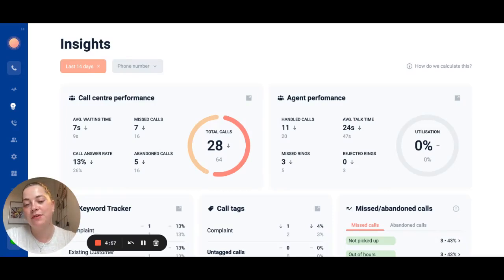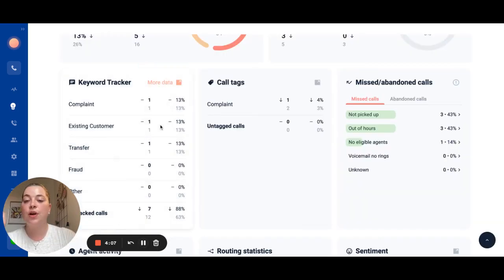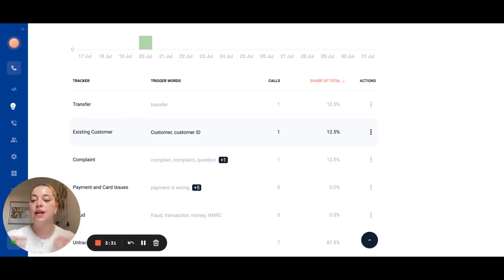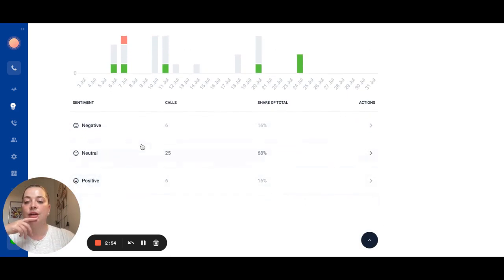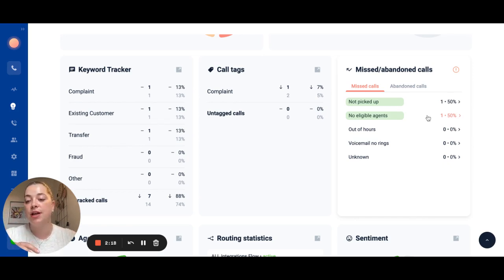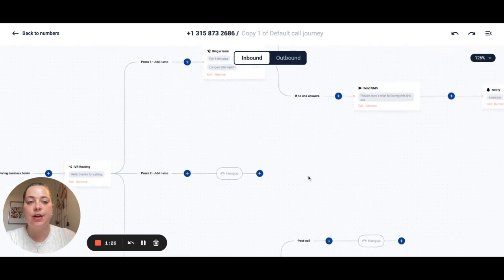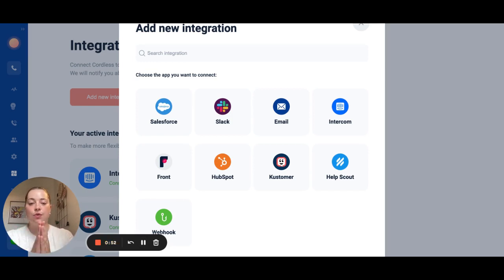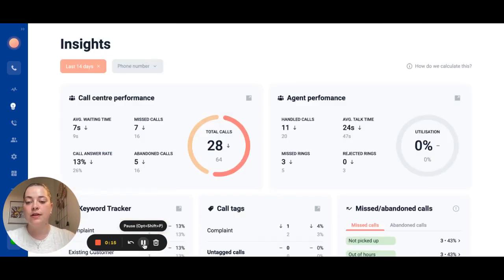Cordless Demo - Cordless Features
In this video, Lauren gives us a quick tour of Cordless's main features.

Interested in learning more? Let's chat!

🟠 About Cordless:

Cordless is an all-in-one telephony platform with AI-driven intelligence capabilities designed for customer-facing teams.

Unlike other platforms, Cordless provides a full set of features, including AI-driven intelligence, at no additional cost. These capabilities enable teams to gain insight into the content of customer conversations, fostering a better understanding of what customers are calling about and making it easier to identify emerging topics and trends.

Cordless’s AI-powered tools have been designed to enhance existing Customer Support workflows, facilitating key tasks, such as understanding first-call resolution without manual checks and ensuring compliance.

One of Cordless’s standout features is enterprise-level reporting, allowing businesses to gain valuable insights into their communication patterns.

What sets Cordless apart is the team’s dedication to a personalized experience. They are friendly and supportive, offering free phone number porting, tailored onboarding, and complimentary regular check-ins to ensure users get the most out of the system. They also provide prompt 24/7 incident support.